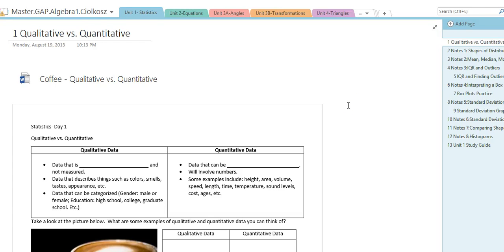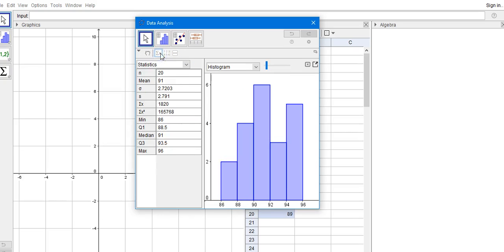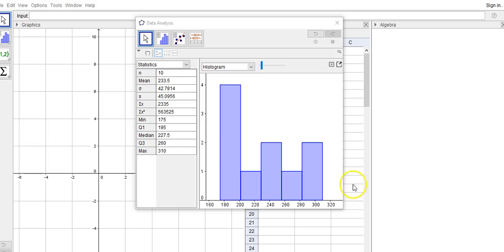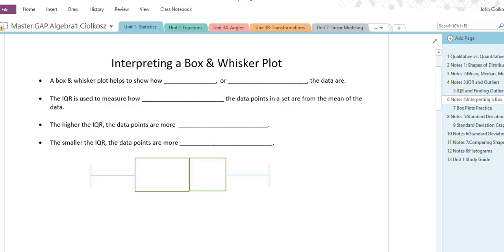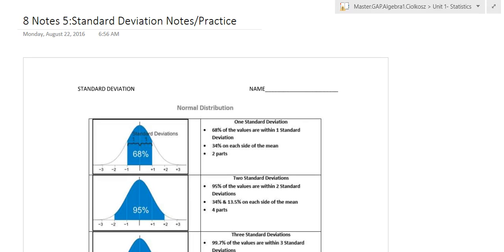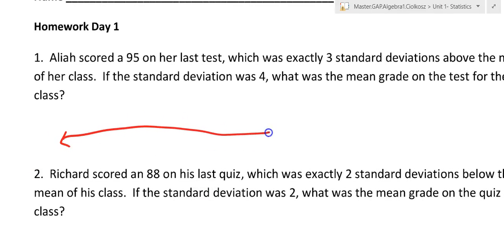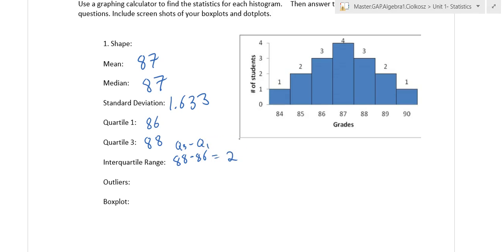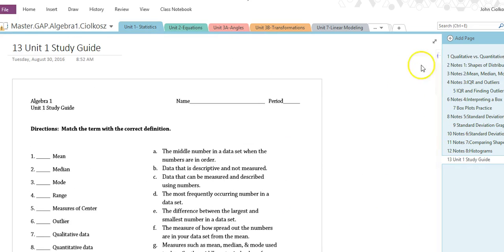Algebra Credit Recovery Unit 1